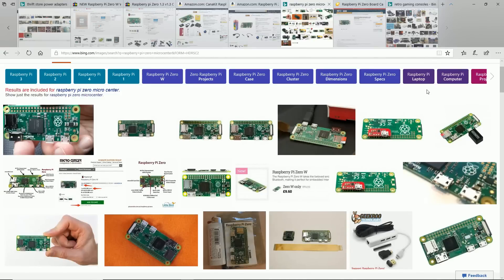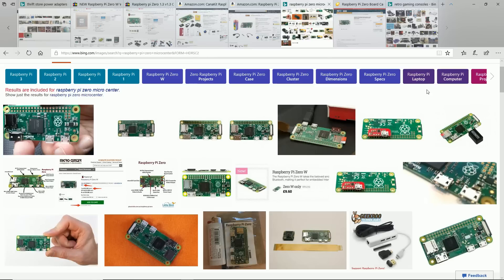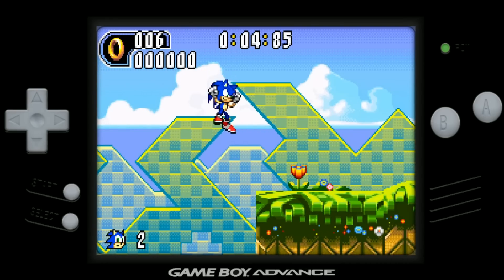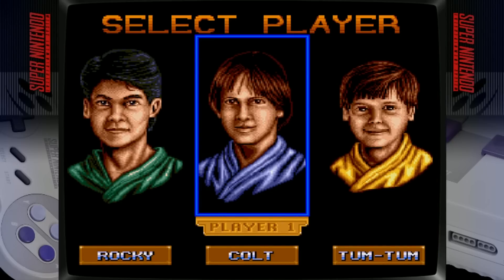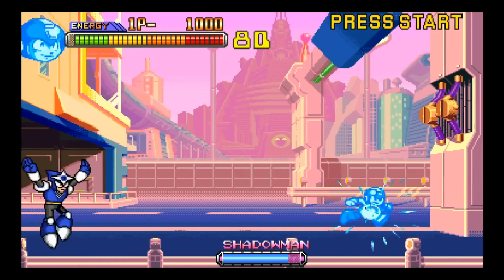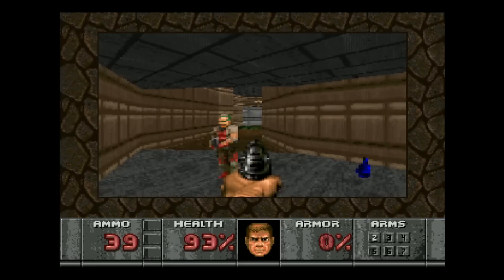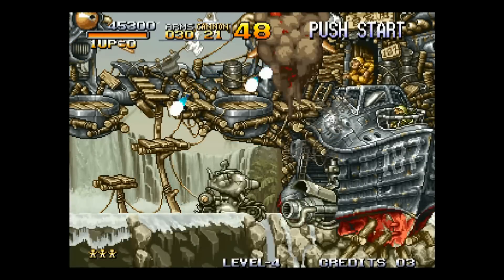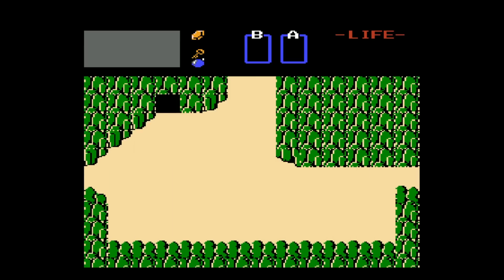Raspberry Pi Zero Emulation Test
We run a few different games on multiple systems to test the real world stock performance of the raspberry pi zero when emulating classic retro games like NES, SNES, Gameboy, Gameboy advance, final burn alpha, mame, and more.

400gb micro sd
256gb micro sd
200gb micro sd
128gb micro sd
64gb micro sd
32gb micro sd
16gb micro sd